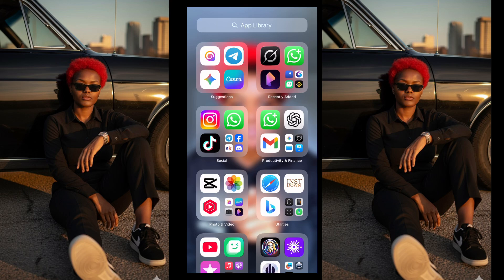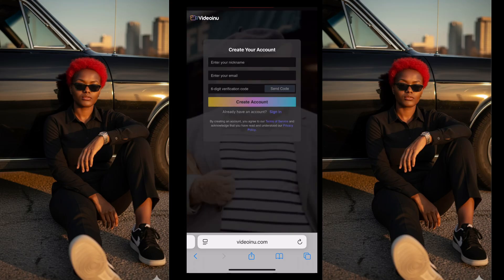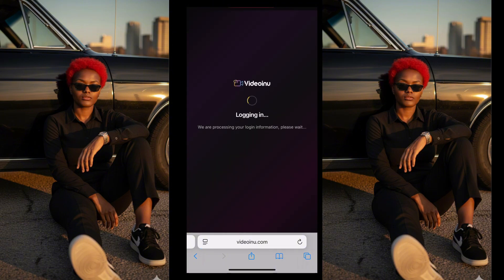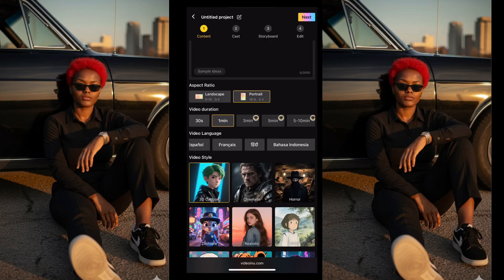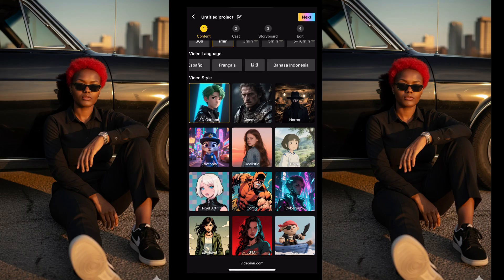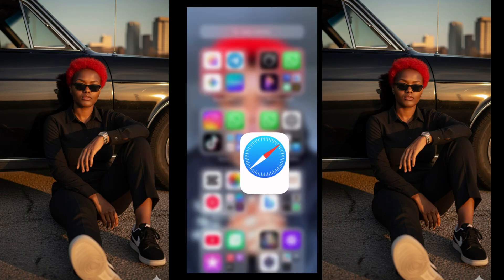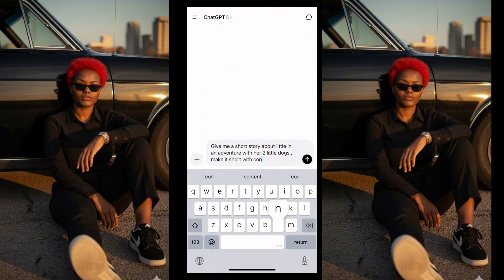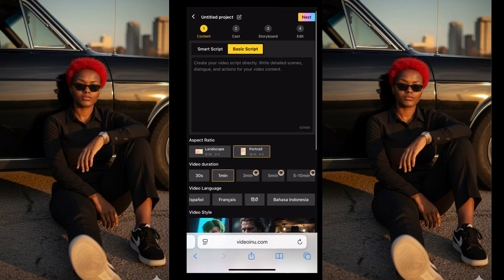How to Create Longer Videos with Free AI Tool Tutorial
Want to make longer videos without spending a dime? 🚀 In this tutorial, I’ll show you step by step how to create 30+ minute videos for free using VideoInu AI.

We’ll cover:
 • ✅ How to generate scripts and visuals automatically
 • ✅ Turning your ideas into professional long-form content
 • ✅ Editing tips to polish your final video
 • ✅ How to save time and grow your YouTube channel with AI

Whether you’re a beginner or a content creator looking to scale, this guide will help you create high-quality long videos effortlessly!